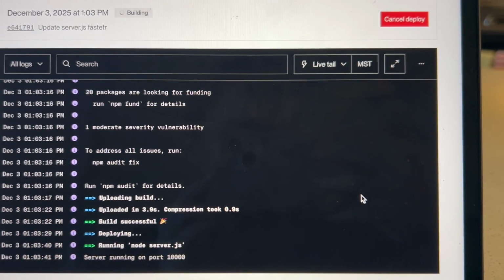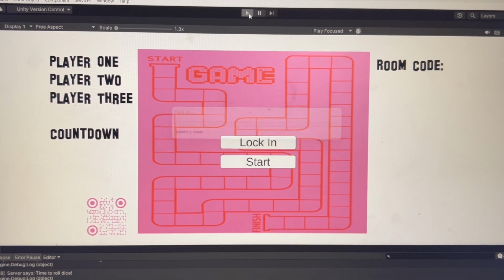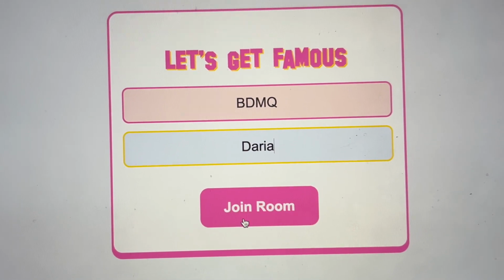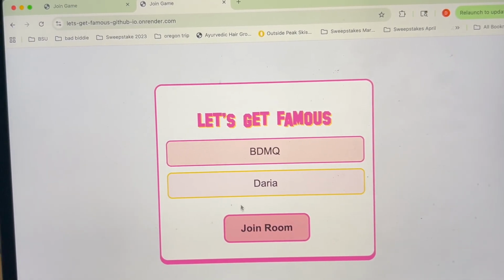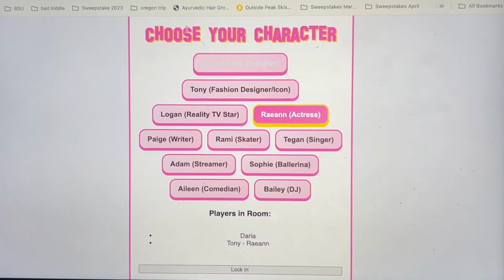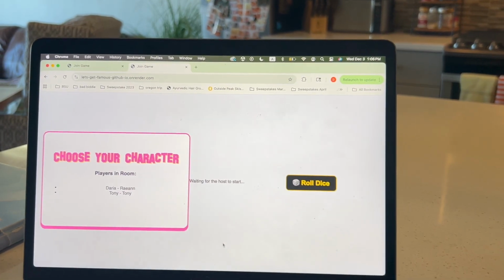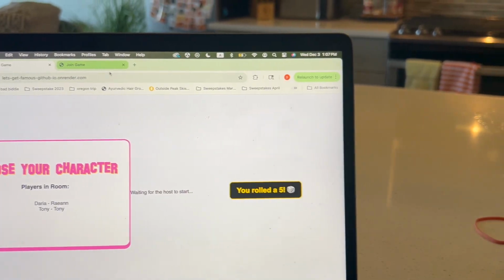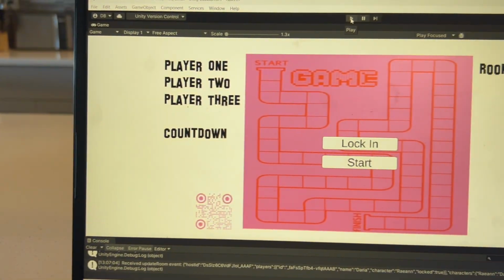LETS GET FAMOUS - Server Demo For Networking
Live demonstration on how a host connection and a client connection communication through a third party server to make a second-screen multiplayer party game.